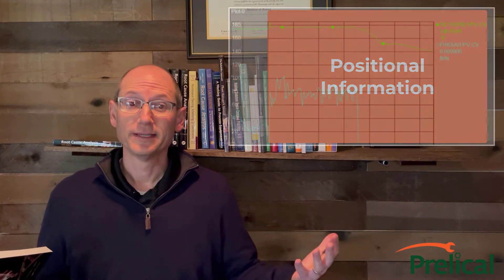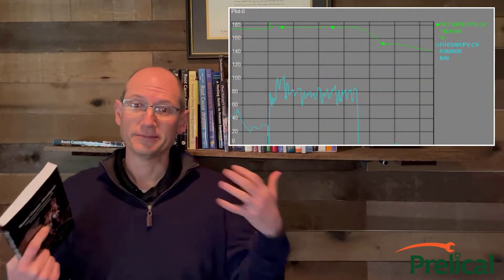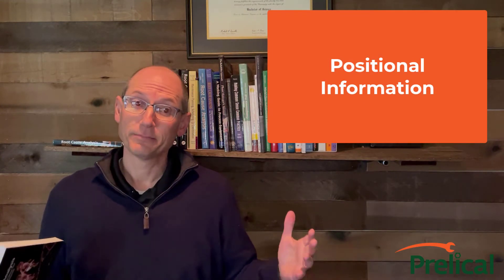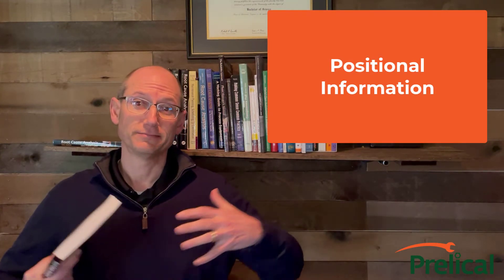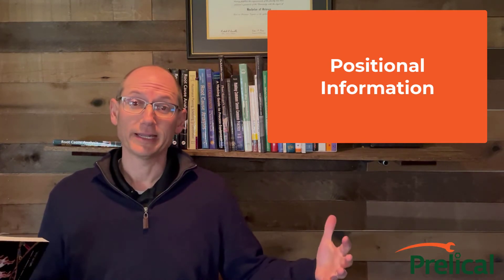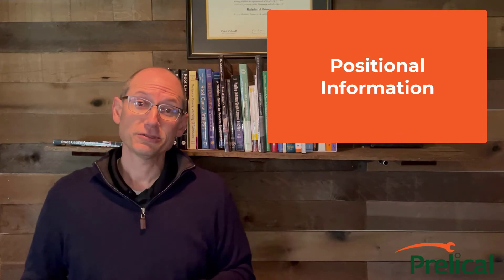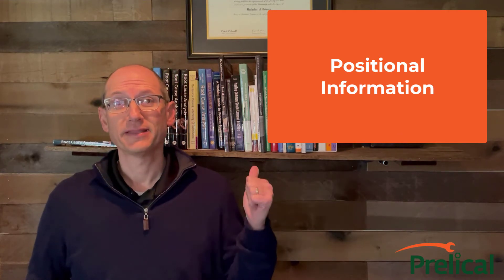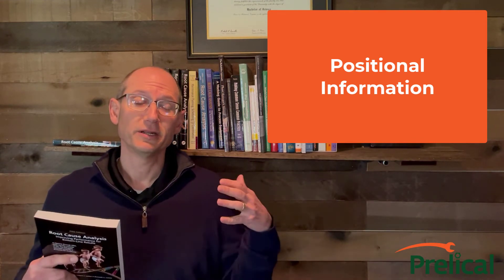Data Collection Techniques for Failure Analysis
In this edition of the Prelical Video Podcast, we will be exploring techniques for data collection when performing failure analysis.  You can learn more from our book on Root Cause Analysis entitled "Root Cause Analysis - Improving Performance for Bottom-Line Results"